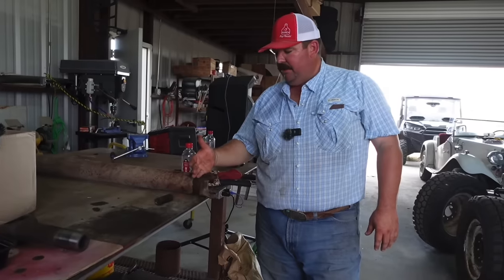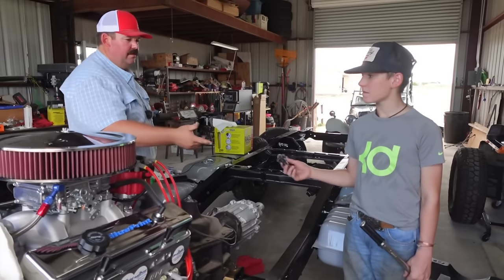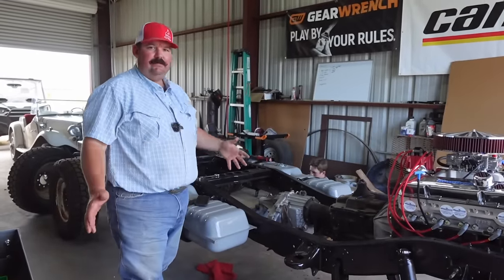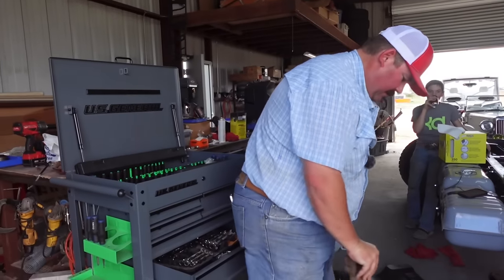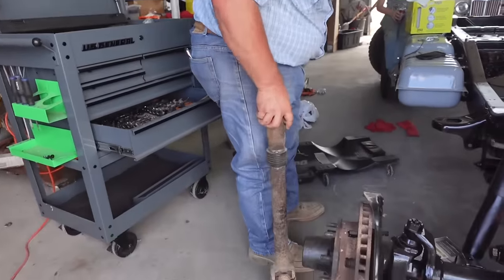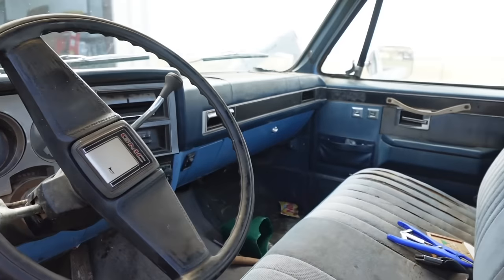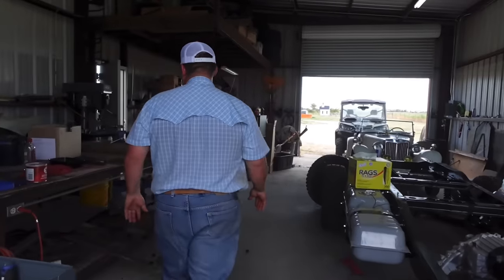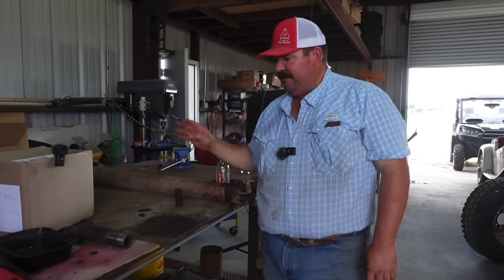Installing the Transfer Case on the Square Body Truck!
Hang out with us while we install the transfer case on the square body truck!